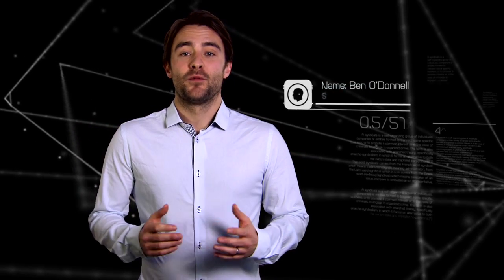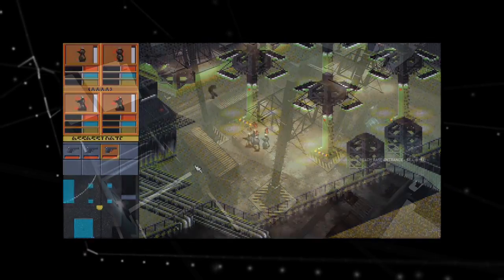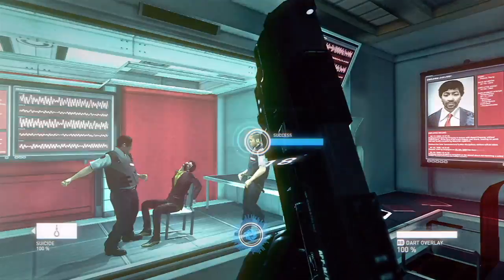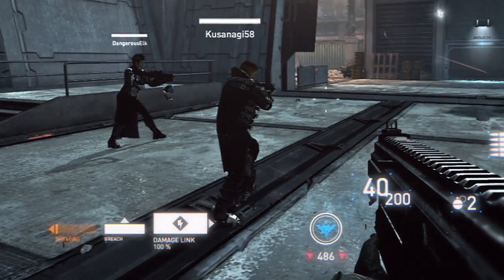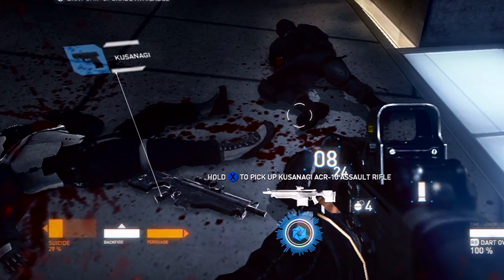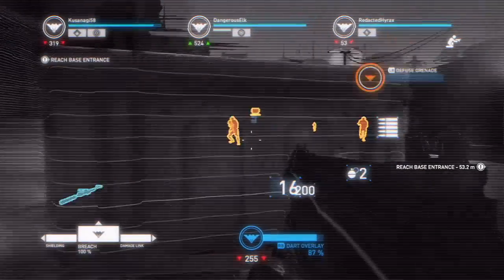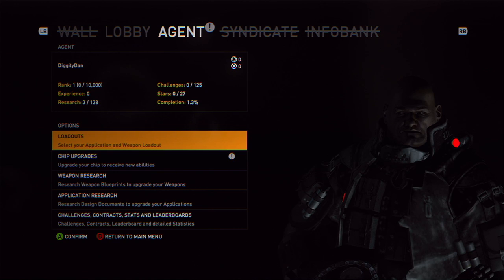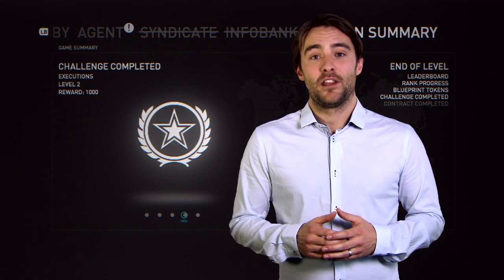EA Syndicate - "Demo Out Now" Trailer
La demo coop di Syndicate è disponibile dal 31 gennaio per PS3 e XBOX 360! Questo video ti permetterà di scoprire tutto ciò di cui avrai bisogno per lanciarti immediatamente nell'adrenalinica azione cooperativa.
Syndicate sarà disponibile dal 24 febbraio per PC, Xbox 360 e Playstation 3